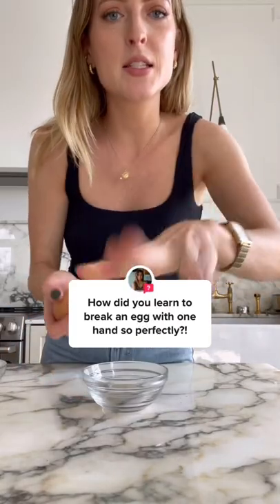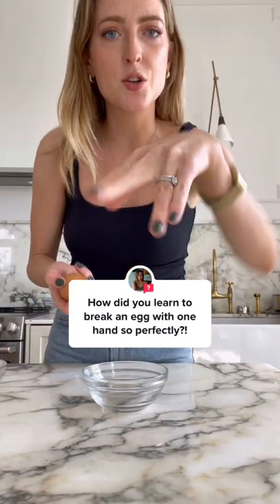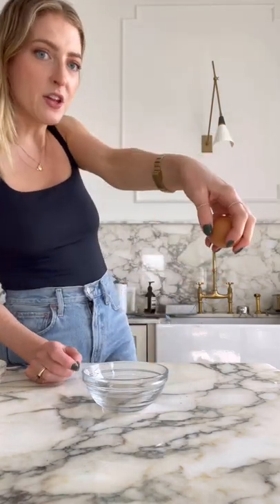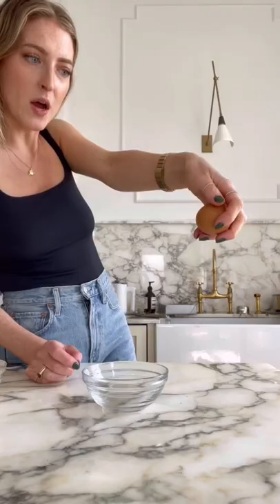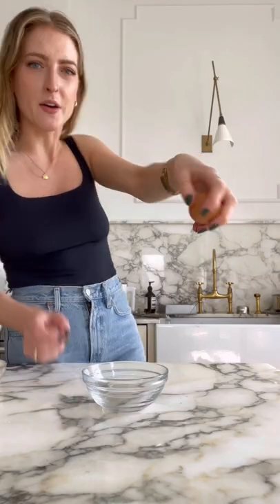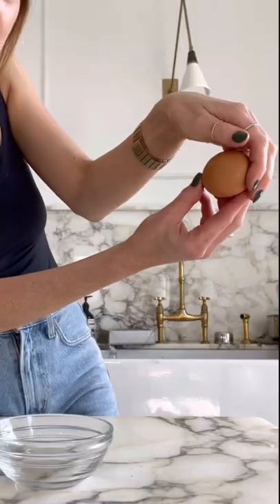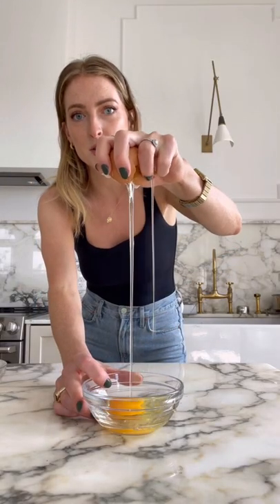The one-handed egg crack 🤌